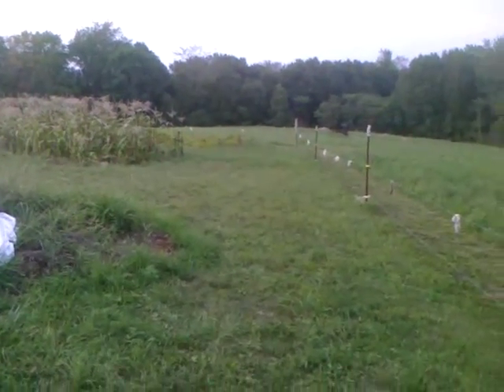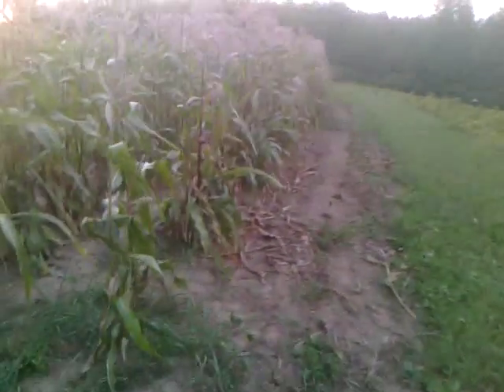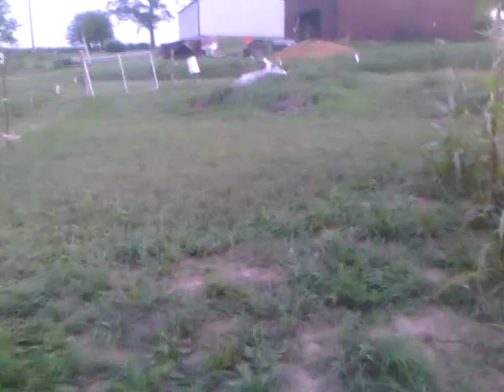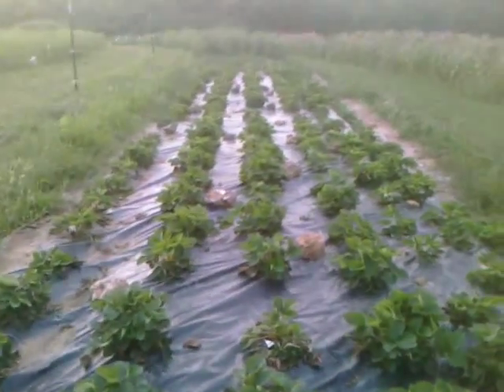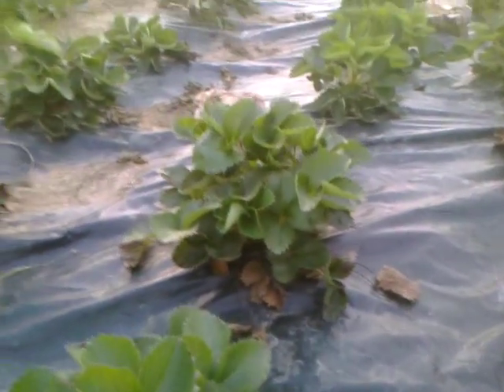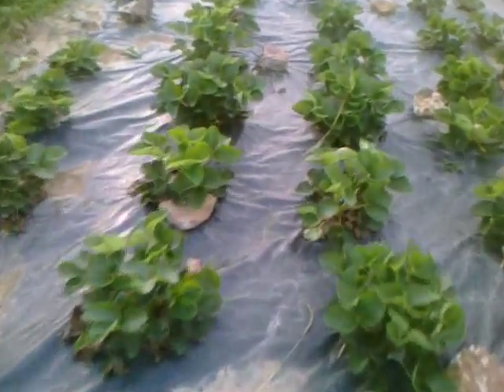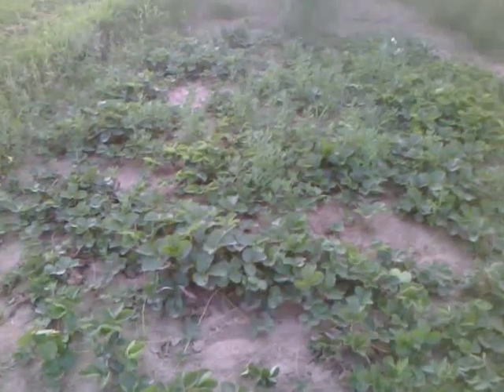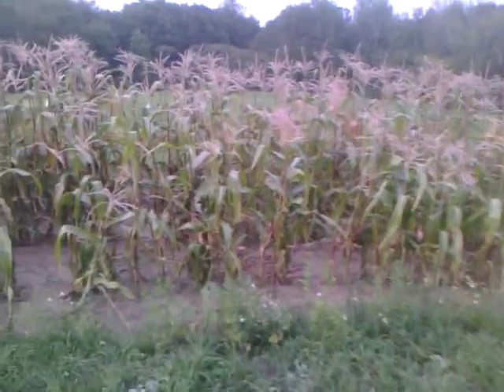Strawberry patch with plastic mulch.mp4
A tour of the strawberry patch which is mulched with black plastic.  Runners are pinched off to keep water and nutrition in the plants themselves.